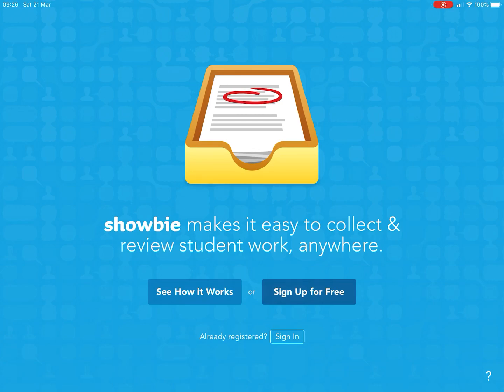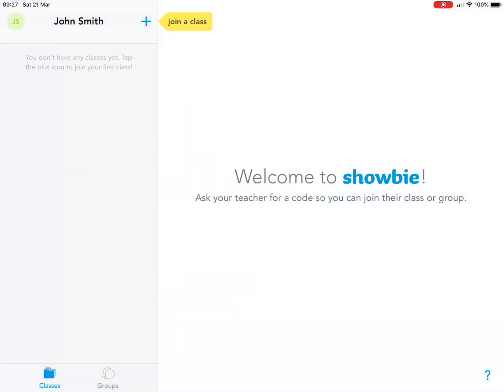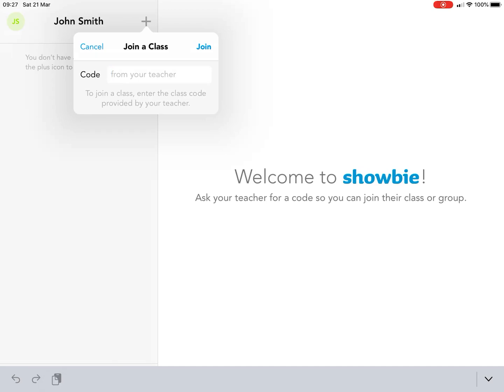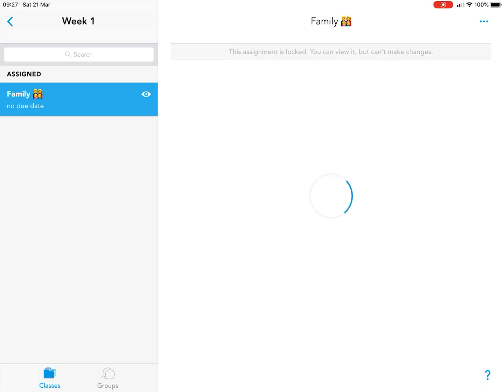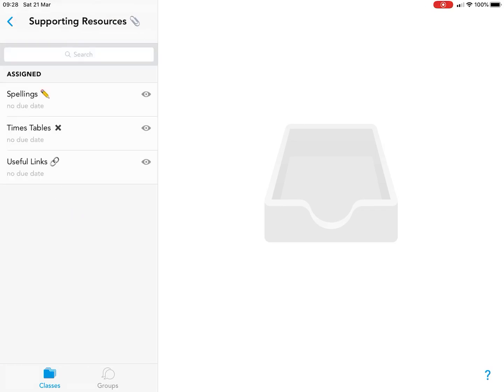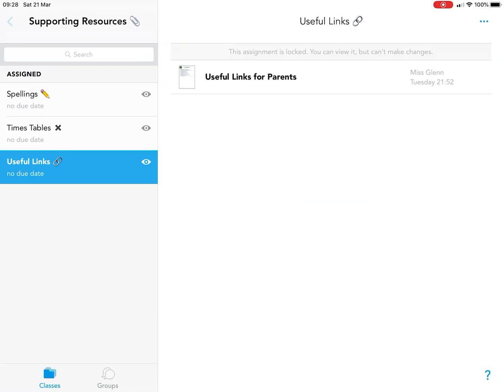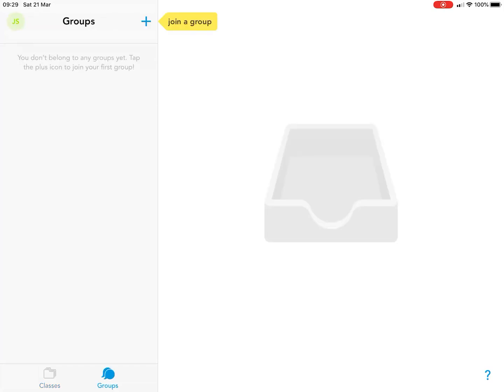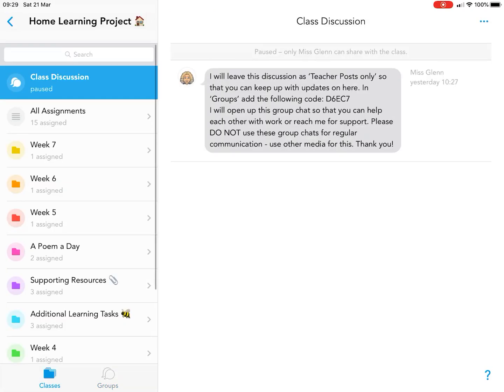Showbie Guide - How to Get Started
This guide shows you how to add a class on Showbie, explore the folders and files and how to add yourself to a Group Chat so that you can communicate with your teacher.

Keep up to date with all of our challenges and stories during the school closures.